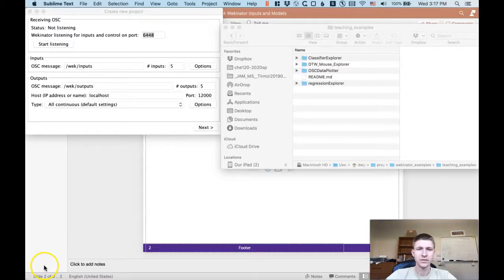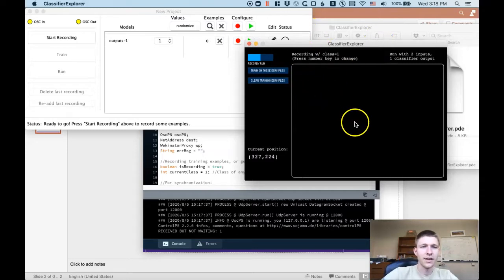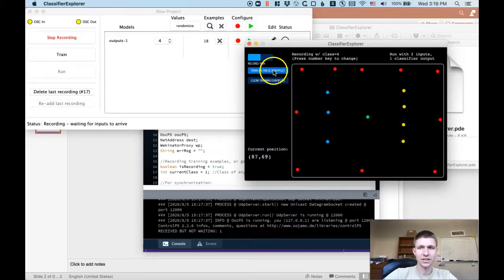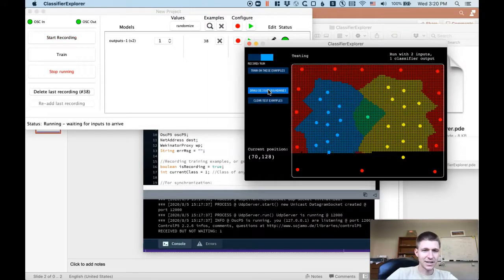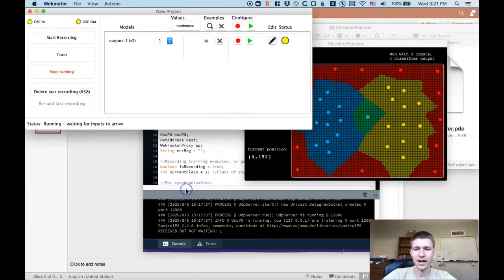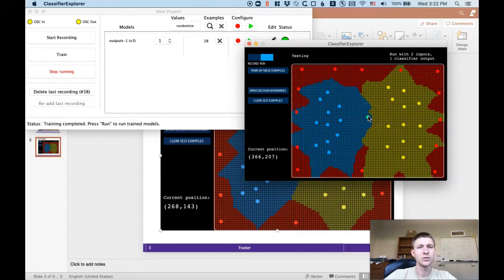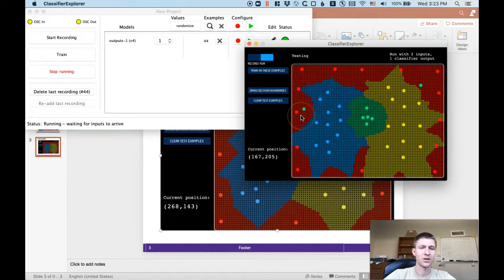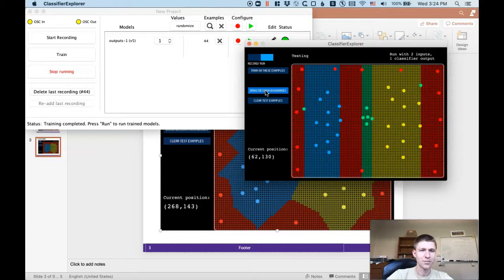FYS Wekinator Classifier Models